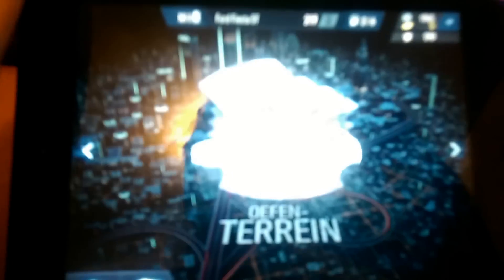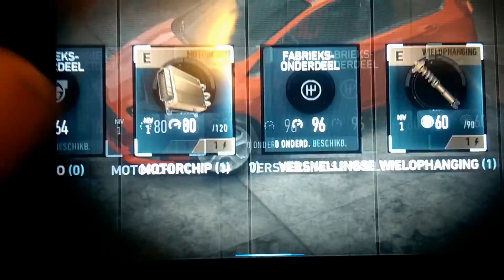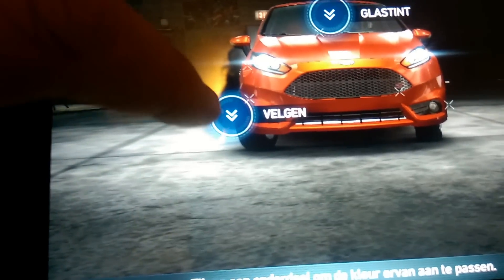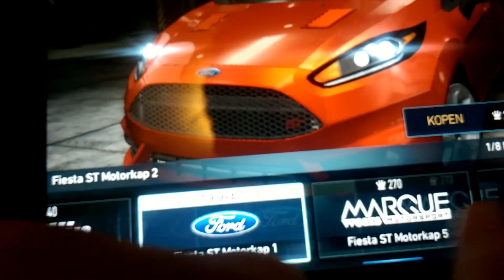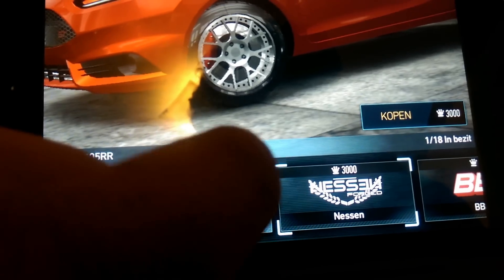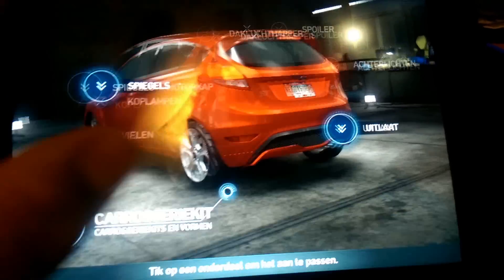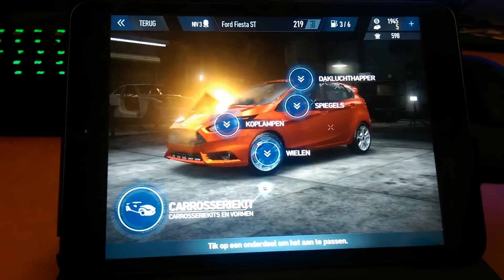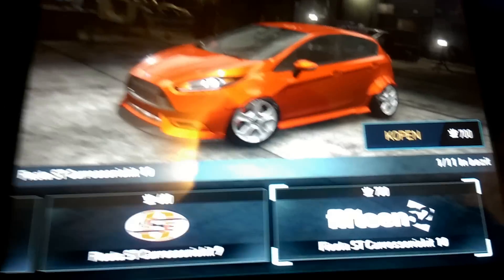Need For Speed: No Limits - NFS: No Limits CUSTOMIZATION! (iOS/Android)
Today in this video i will show you the customization system in the unreleased need for speed no limits